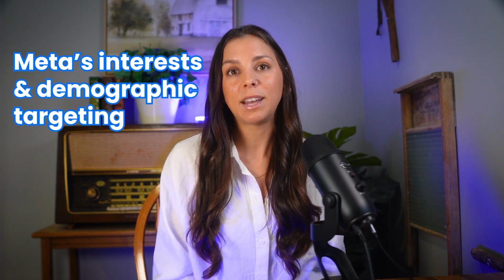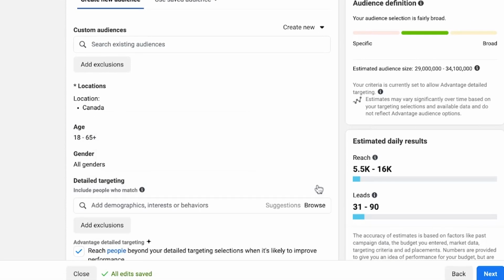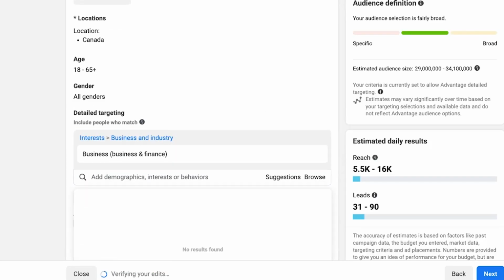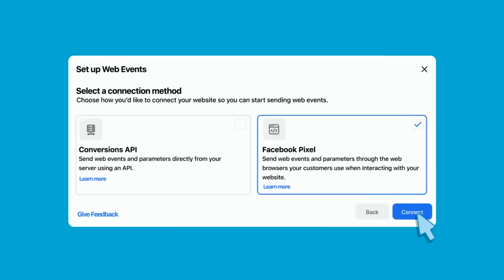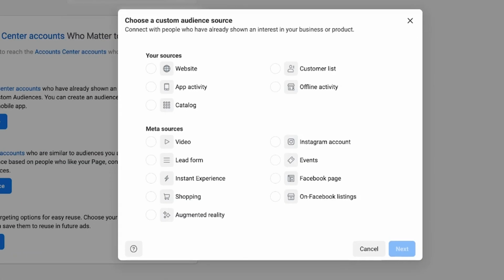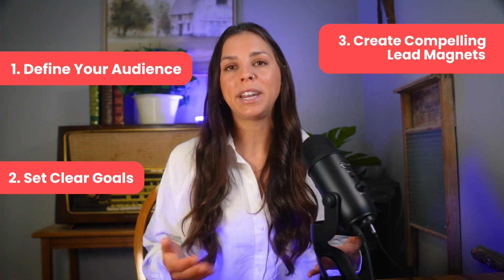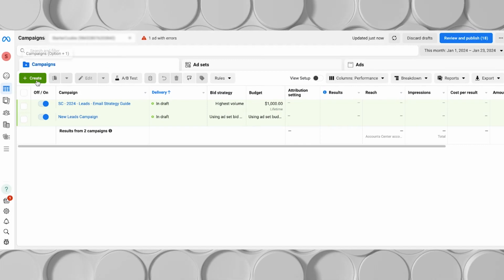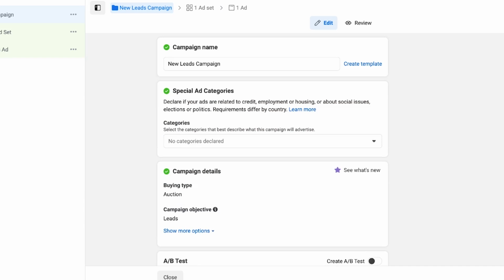How to Build Your Email List Using Paid Ads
Are you eager to discover how to utilize Facebook and Instagram ads effectively to expand your email list? 👀

If so, you've landed in the perfect spot! But before we dive in, allow us to introduce Chloe, our seasoned expert in social media and paid ads here at StarterCookie. With a track record of investing substantial budgets into social media ads and generating millions in sales, Chloe brings practical experience and proven success to the table.

In this comprehensive guide, Chloe will walk you through the essential steps to leverage Facebook and Instagram ads for email list growth. From defining your target audience and setting clear goals to crafting compelling lead magnets, designing ad creatives, and writing persuasive ad copy, Chloe leaves no stone unturned. Plus, she'll guide you through the process of setting up your ad campaign and effectively monitoring and analyzing campaign performance.

Get ready to supercharge your email list growth with Chloe's expert insights and strategies!

If you're ready to take your email list growth to the next level don't miss out on the exclusive resources and support available at StarterCookie! Join us today to gain access to weekly live sessions, video lessons, and a wealth of resources designed to assist you every step of the way.